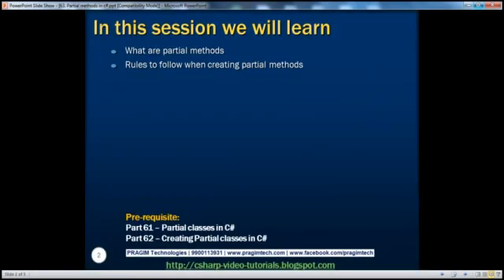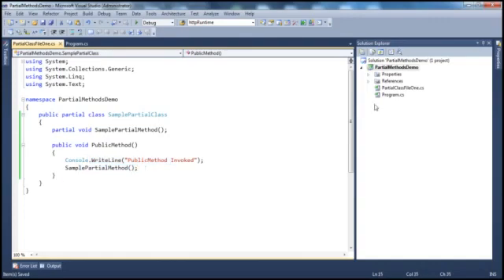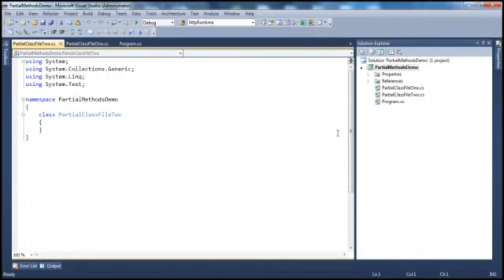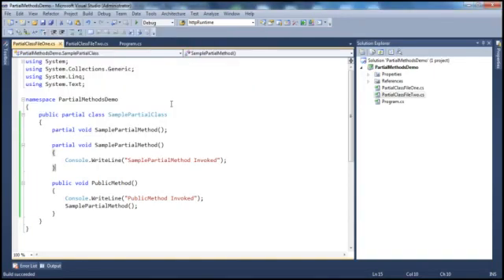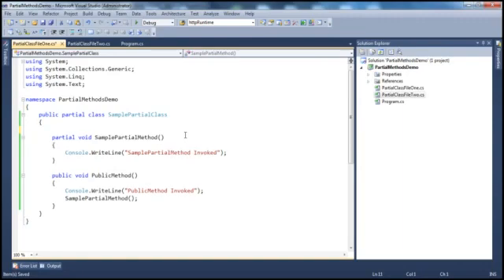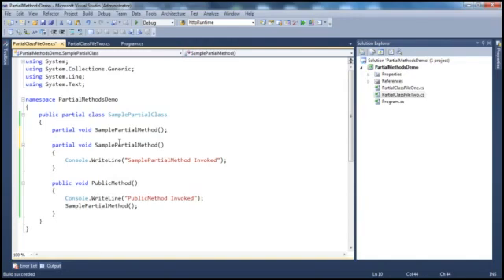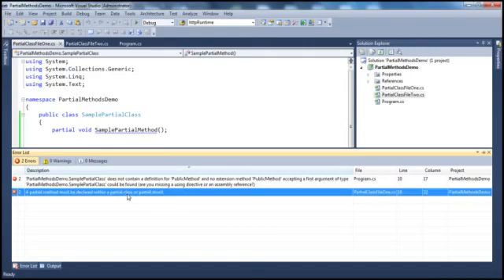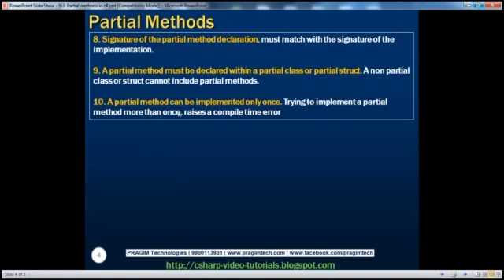Part 63 Partial methods in c#